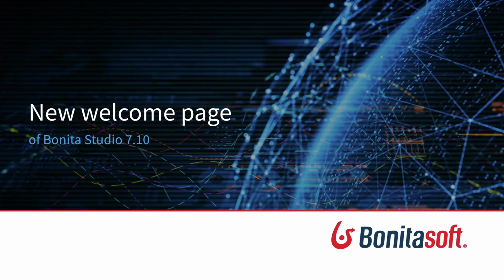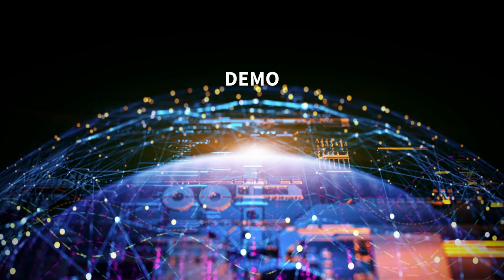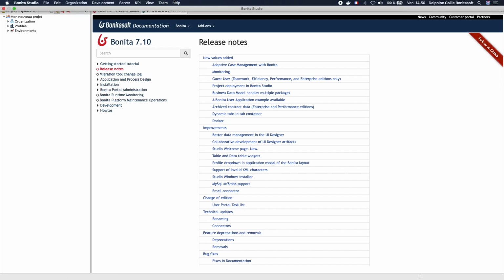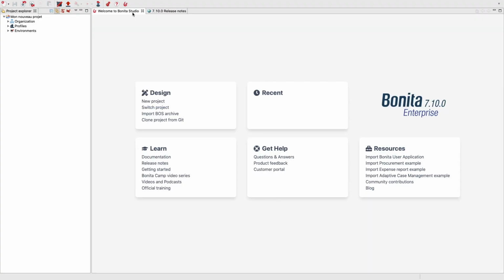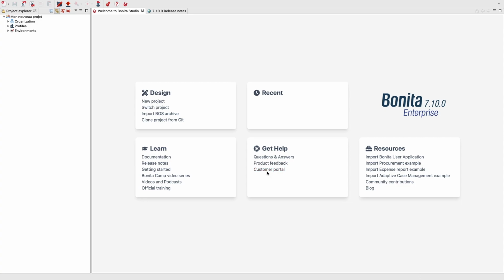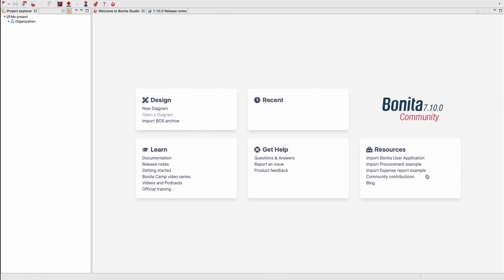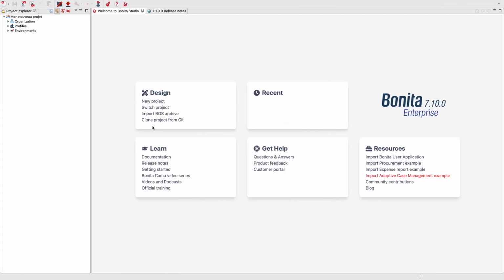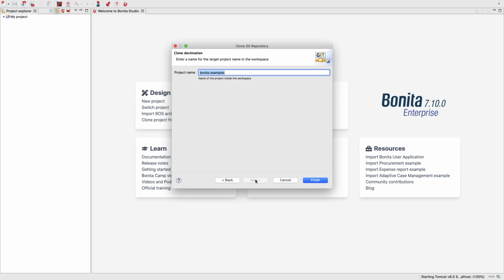Bonita 7.10: New welcome page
Discover our new Bonita 7.10 Studio welcome page